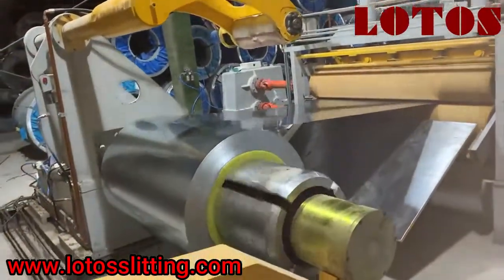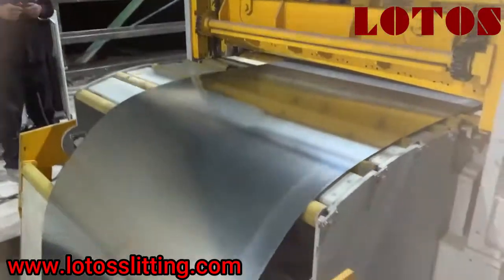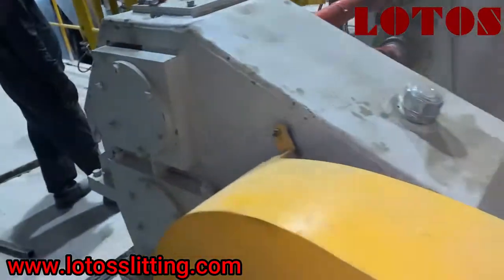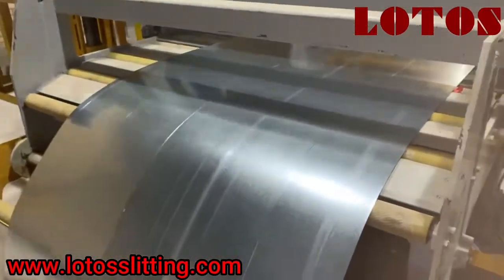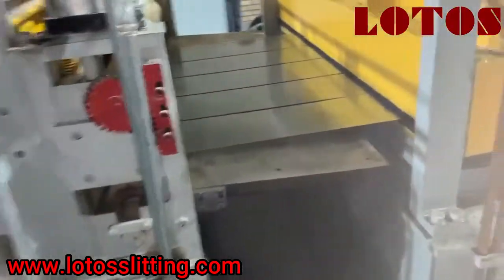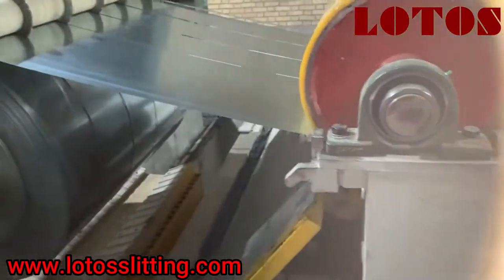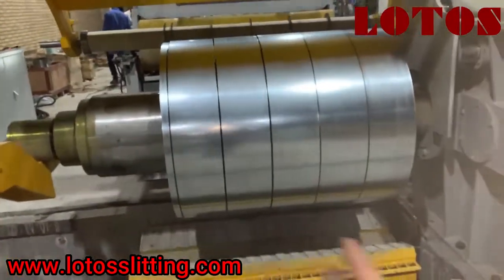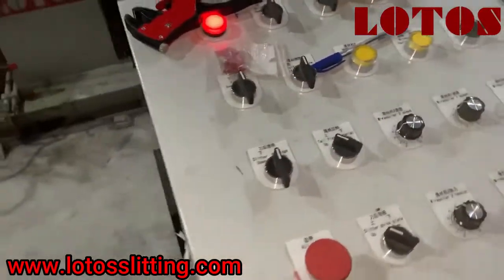(0.3 — 3)*1650 mm Automatic Slitting Line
1. Metal Coil slitting line
2. slitting machine operator
3. slitting line
4. slitting
5. steel slitting
6. slitting machine
7. coil slitting problem
8. set up the slitting line machine
9. steel slitting problems
10. steel slitting line installation
11. What is a coil slitting line?
12. How does coil slitting work?
13.Coil Slitting Lines
14.What is coil slitting
15. Steel Coil Slitting Line
16. What is the use of slitting line?